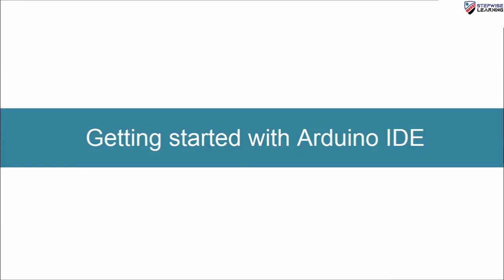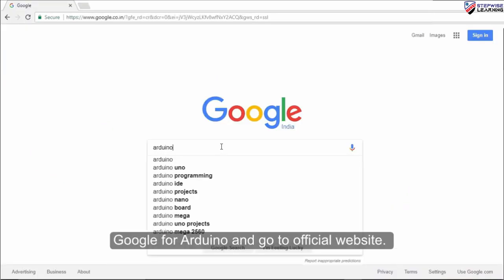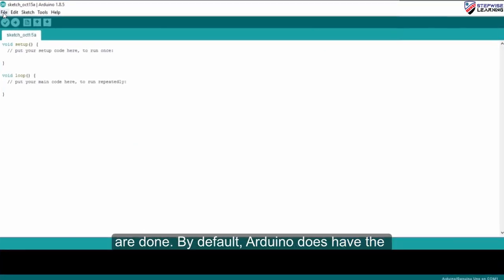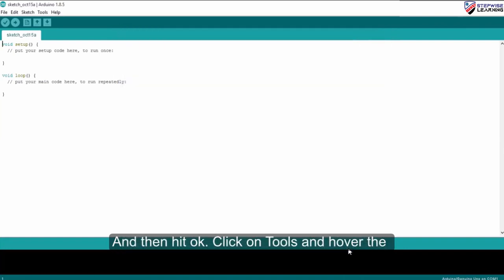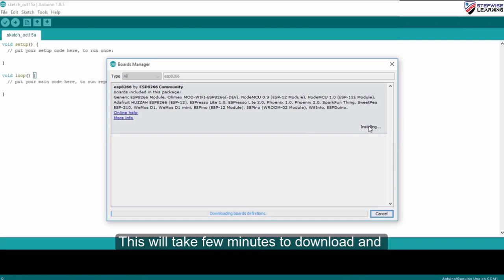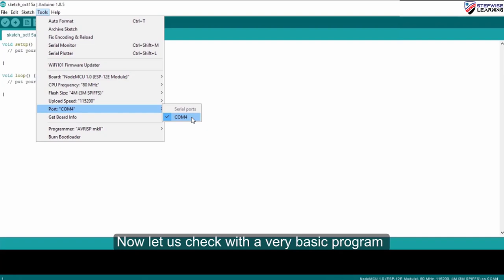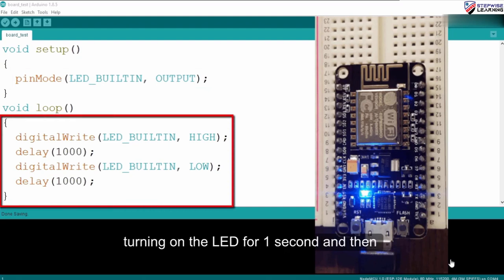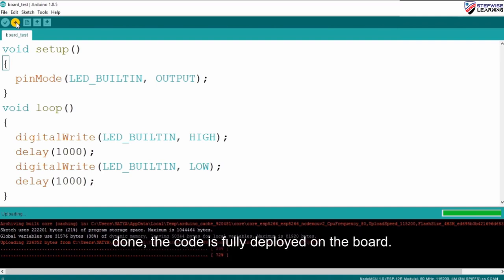Arduino IDE Unleashed: Launch Your Coding Journey TODAY!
Dive into our expertly crafted NodeMCU course, packed with step-by-step guidance and hands-on learning. Build three exciting projects—from beginner to advanced—and unlock your IoT potential! 💡 Plus, get 1 business day technical support to keep you on track throughout your journey.

Project 1: Sense the World
Learn to read physical inputs through programming, mastering the essentials of connecting external devices and harnessing real-world data.
Project 2: Dazzle with Displays
Create stunning animated graphics on an LCD screen, showcasing NodeMCU’s incredible flexibility and your creative flair.
Project 3: Rule Your Smart Home
Build a powerful web server to control AC appliances remotely. With sleek web scripting for both frontend and backend, enjoy seamless, app-free command of your devices.

Stuck? Our dedicated support team has your back. Drop your questions in the Q&A section, and get expert answers within 24 hours, Monday to Saturday. We’re here to ensure you thrive every step of the way.